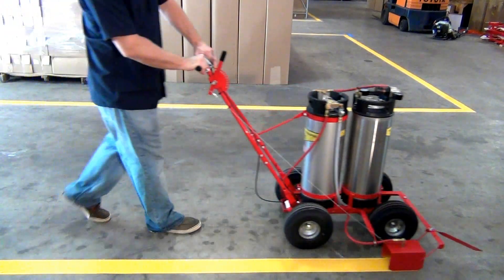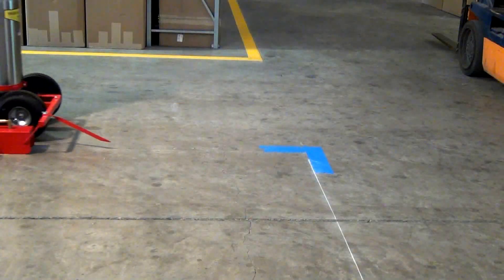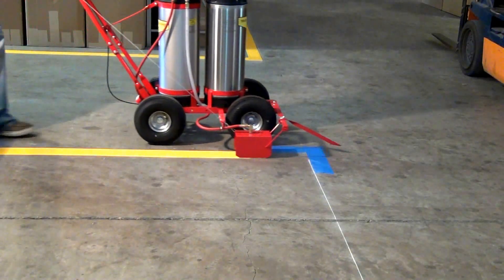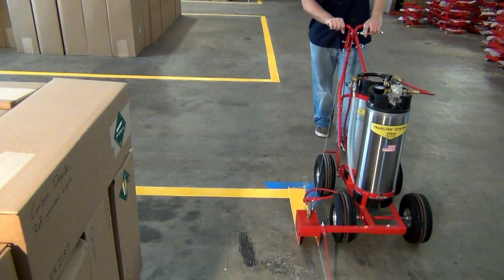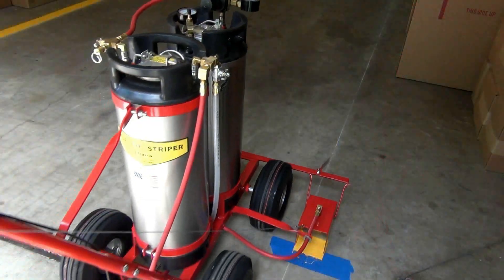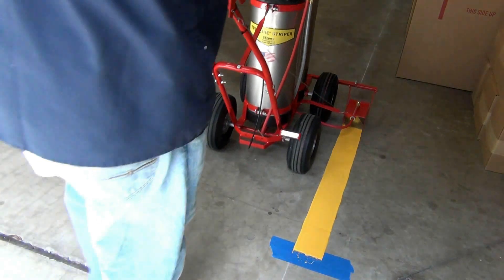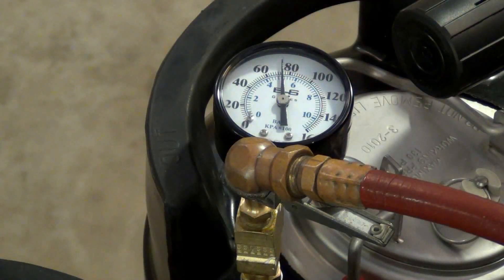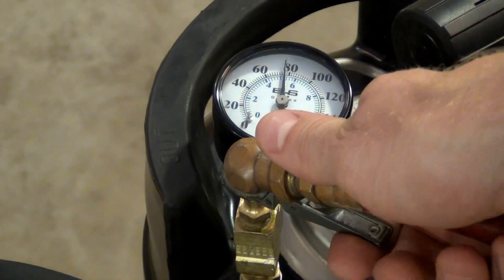Trueline Parking Lot Striping Machine, Industrial Plant Striping, Air Compressor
The Trueline Air Pressure Tank Striping Machine is ideal if you have easy access to an air compressor.  Either in your industrial plant, at the construction site, or in your truck.  Just fill up the air pressure tank as you would the tire of your car.  The reserve air tank on the striping machine holds enough air pressure to spray out one tank full of paint before refilling the air tank.  This model is very convient if you have easy access to an air compressor.  Go to our web site for full details and ordering information.